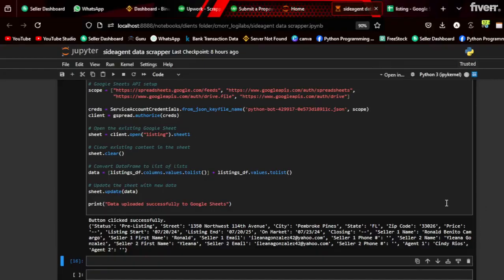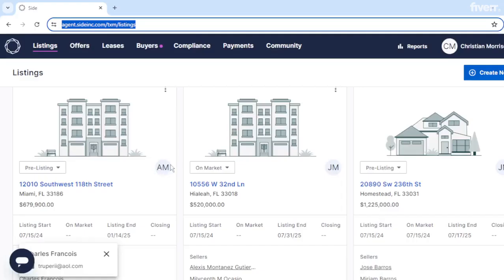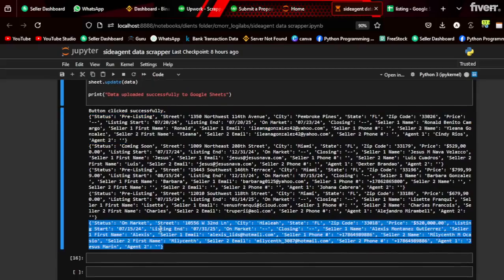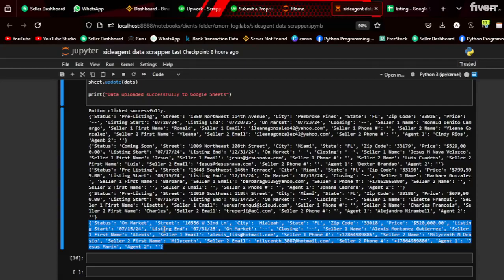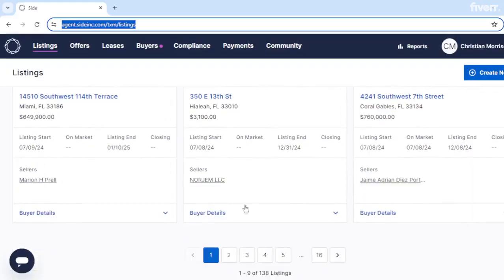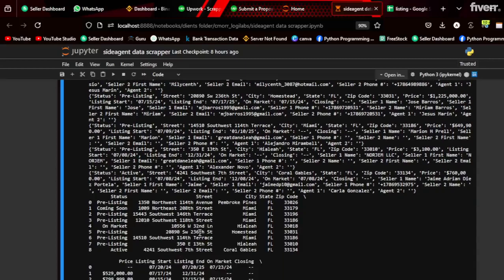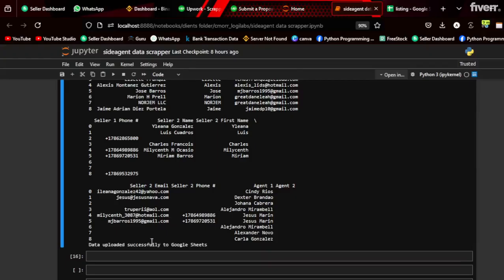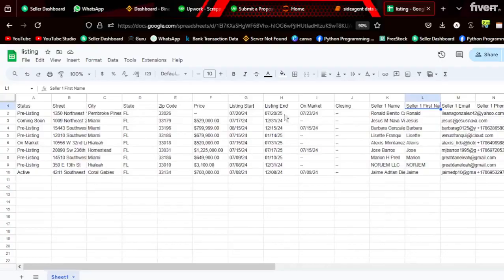Python Data Scrapper Integrated with Google Sheet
Python Scrapper that scrapes the property listings from the website and puts them in google sheets. The Scrapper in Built in Python programing language and it uses Selenium ( which is a Python module ) to automate the browser along with Google Spread sheets API to put the scrapped data in Google sheets.